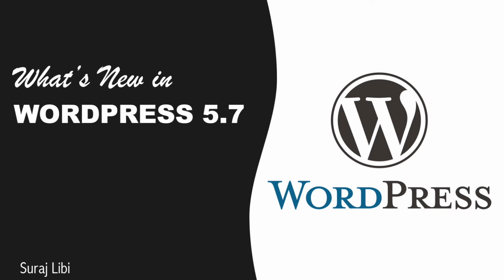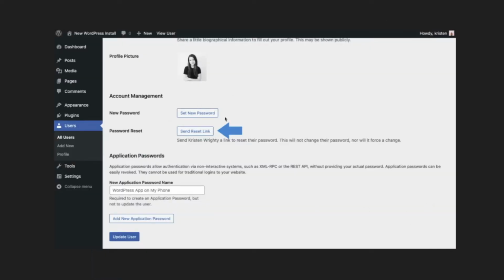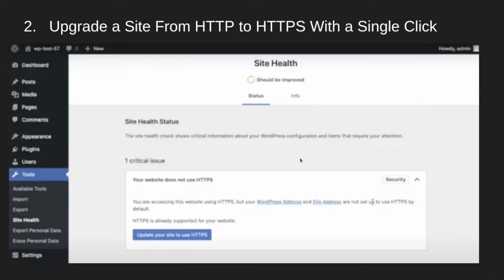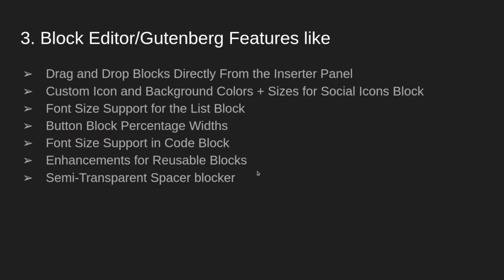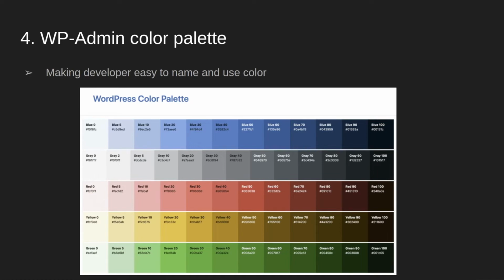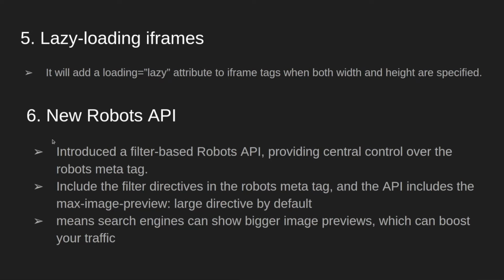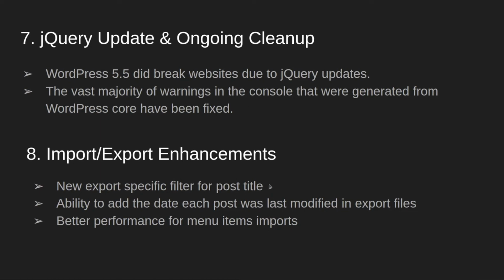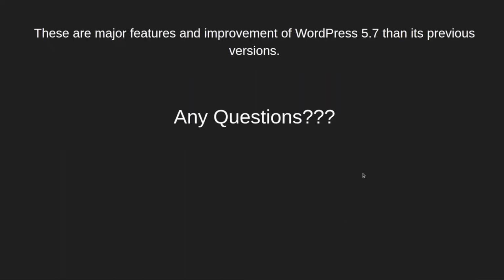WordPress 5.7: What's New?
WordPress 5.7 introduces a new Full Height Toolbar Alignment component. It was first added to the block editor with Gutenberg 9.5. Now, it's merged into Core and implemented in the Cover block. Full Height Alignment has been implemented in the Cover block.